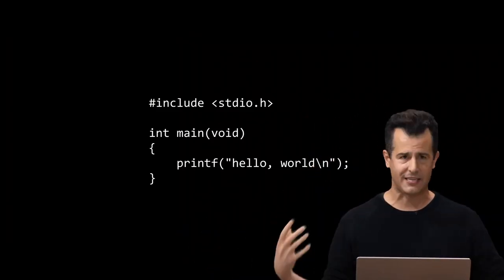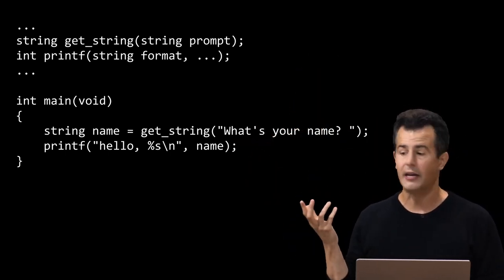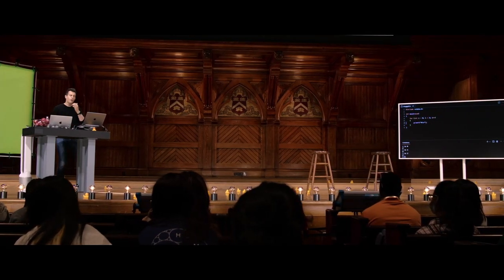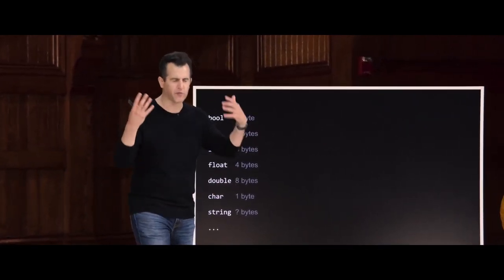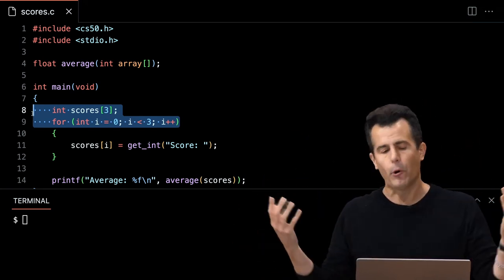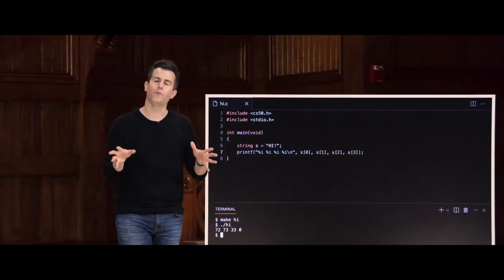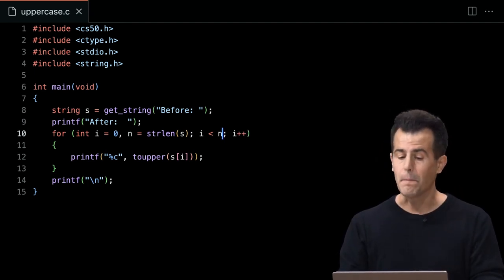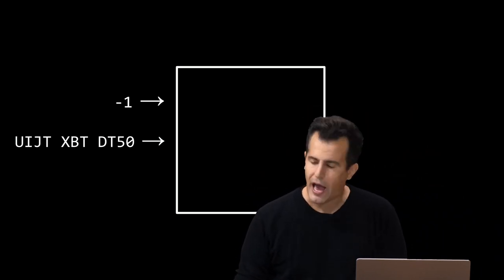lecture 2 - CS50 2023 - Arrays - Harvard – Full Computer Science University Course.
In computer science, Arrays are a fundamental data structure that is used to store a collection of elements of the same type. They are used to store data such as numbers, characters, or strings. Arrays are stored in memory such that the position of each element can be computed from its index tuple by a mathematical formula.

Arrays are used in many areas of computer science, including algorithms, data structures, and programming languages. They are used to implement many other data structures, such as lists and strings.

00:00:00 - Introduction
00:01:12 - Readability
00:06:02 - Compiling
00:38:14 - Debugging
01:02:57 - Arrays
01:35:11 - Strings
02:04:00 - Command-line Arguments
02:11:30 - cowsay
02:13:34 - Exit Status
02:19:13 - Cryptography

This video is part of the updated 2023 edition of the 26-hour CS50 course offered on the freeCodeCamp.org YouTube channel. The course is taught by Dr. David J. Malan, who is widely regarded as one of the best computer science instructors. The course provides an introduction to the intellectual enterprises of computer science and the art of programming, and teaches students how to think algorithmically and solve problems efficiently. The course covers a wide range of topics, including abstraction, algorithms, data structures, encapsulation, resource management, security, software engineering, and web programming. The languages covered in the course include C, Python, and SQL, as well as HTML, CSS, and JavaScript. The overarching goals of the course are to inspire students to explore unfamiliar waters, create an intensive, shared experience that is accessible to all students, and build community among students. I hope this helps!

This course is part of freecodecamp, I just added some description and make the video lighter for fast video and make it convenient for all. hope that help. this video also available in ( @freecodecamp )
And also with the help from Video at channel @cs50

 / cs50
Faceboook Page:

 / cs50
Medium:

 / cs50

CS50 SHOP

LICENSE